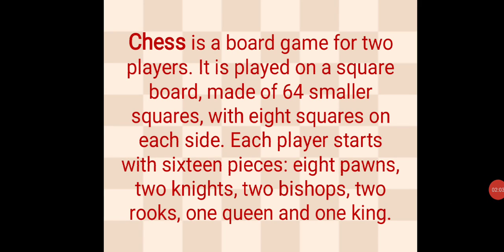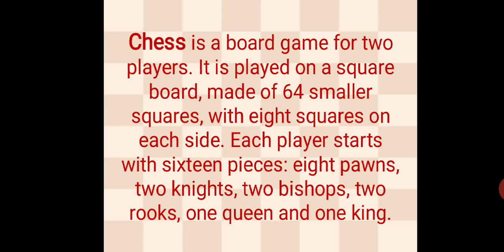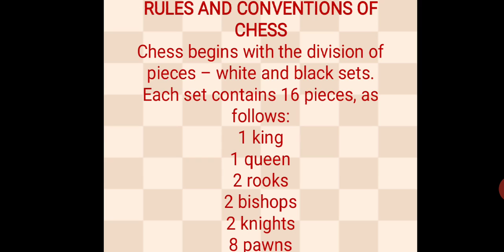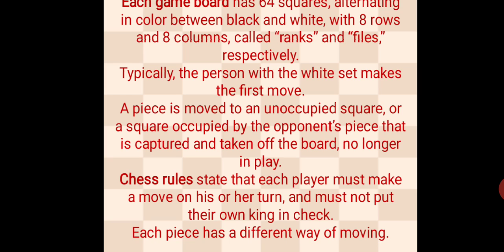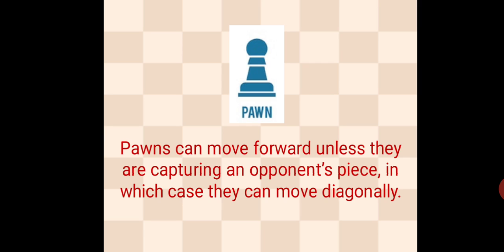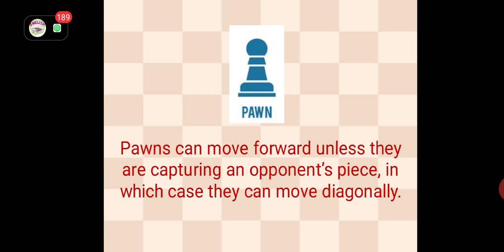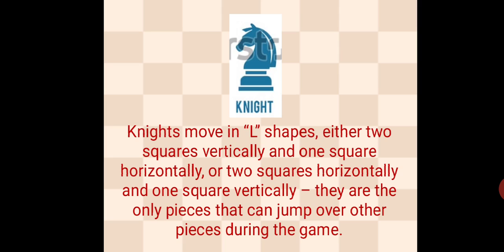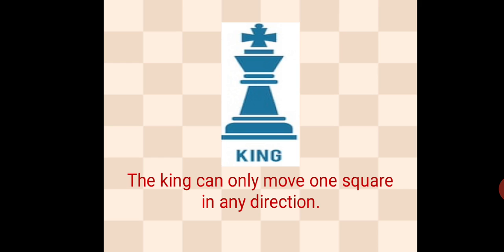CLASS V, GK, LESSONS ON CHESS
ARMY PUBLIC SCHOOL, KNOW FOR SURE.